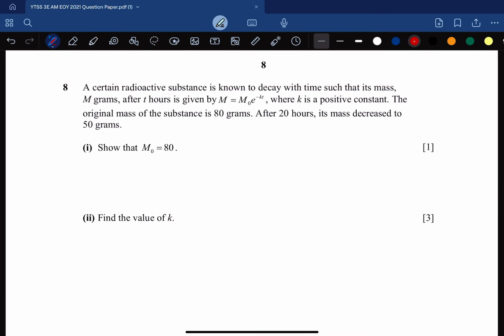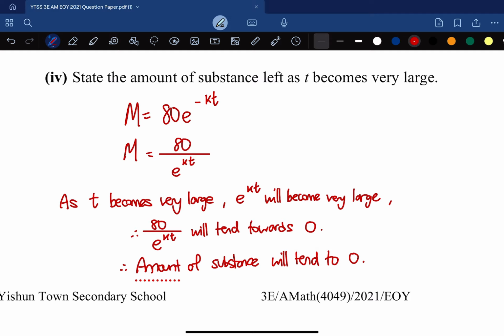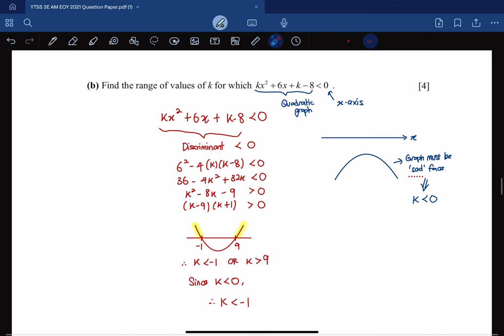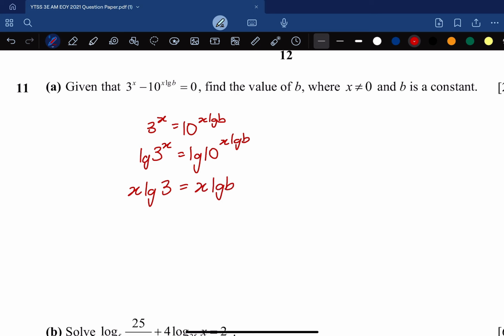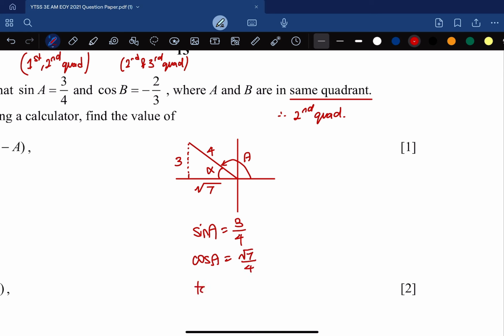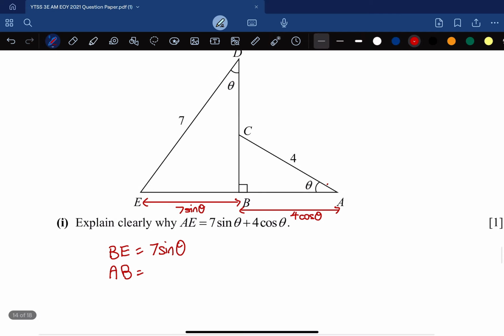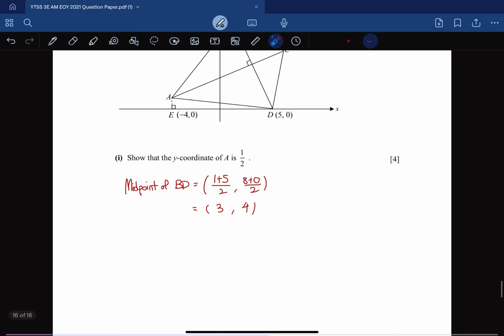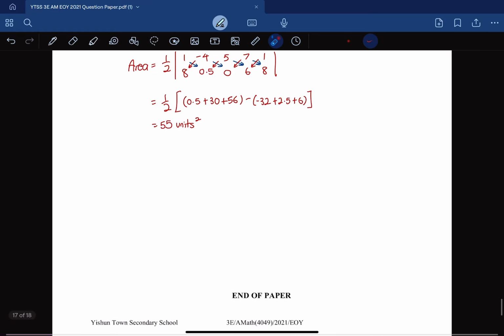Sec 3 AM EOY 2021 Part 2 (Q8 - Q14)